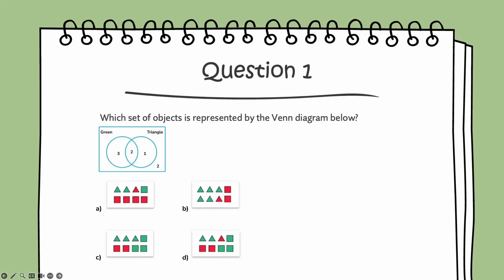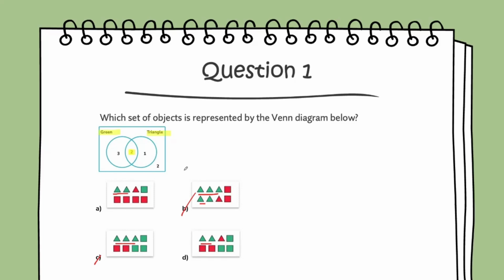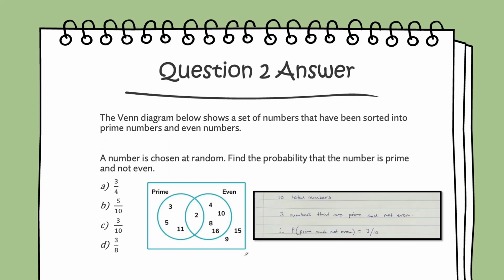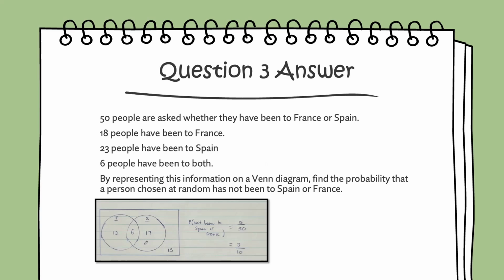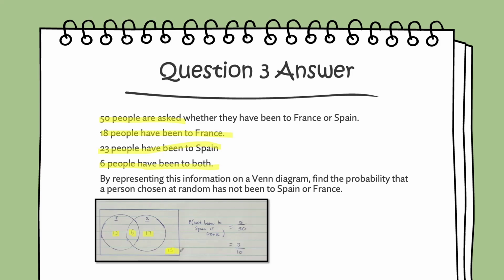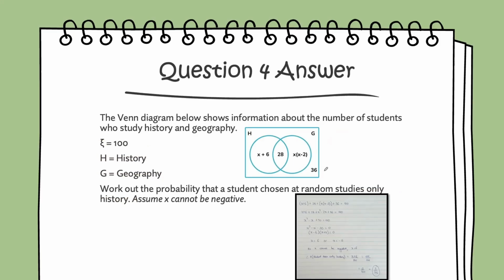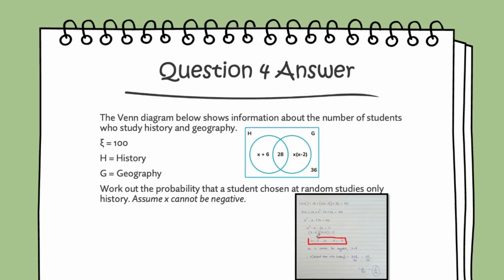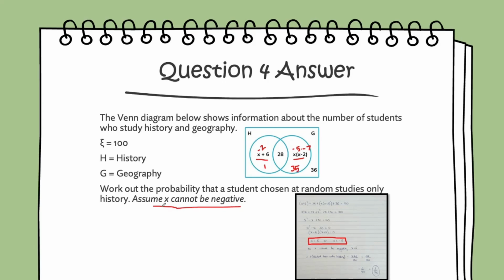Venn Diagram Probability Questions #2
Here we go through some more practice Venn diagram questions. Practice along for Year 9-10 students across the world.